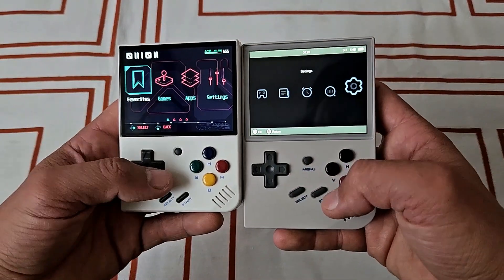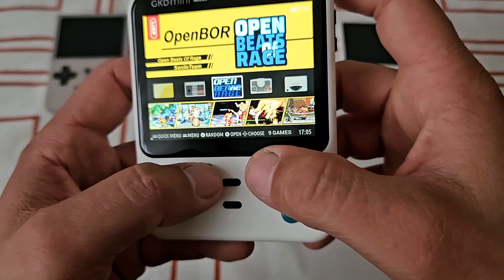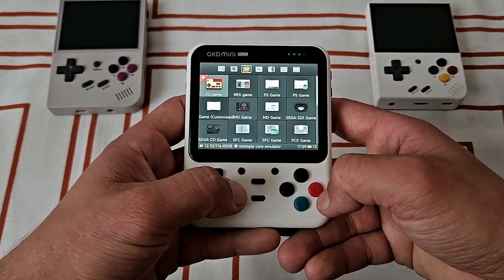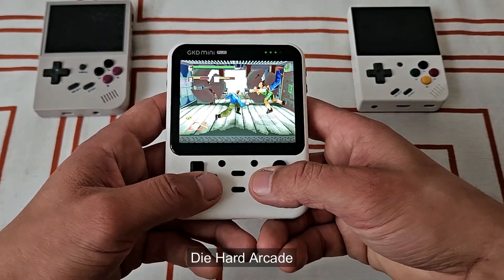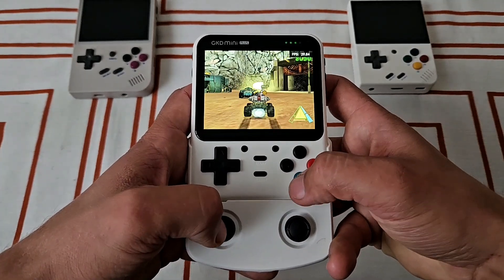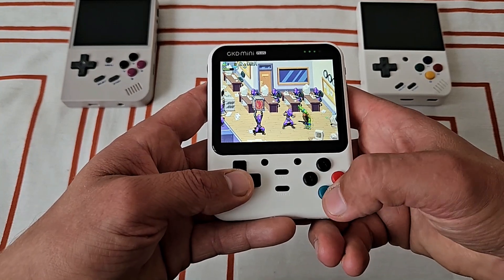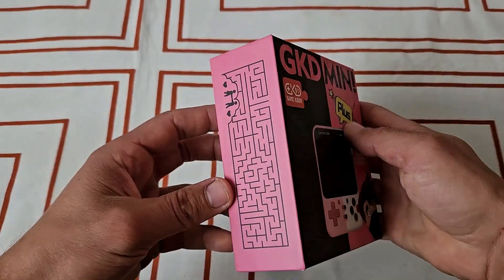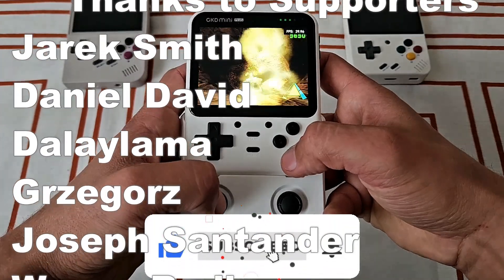Miyoo Mini Plus on STEROIDS ? | GKD Mini Plus | POWERFUL Mini Retro Handheld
Today we are checking out GKD Mini Plus - Another Mini Retro Handheld that is basically the size of Miyoo Mini Plus but it's quite a bit more capable. Is it worth buying or should you rather stick with cheaper mini alternatives?  Let's find out :-)

(it helps me greatly, it allows me to have more creative freedom, even if it is only 1$)

Zealous Chuck

➡️Jarek Smith
➡️Daniel David
➡️Dalaylama
➡️Grzegorz
➡️Joseph Santander
➡️Wayne Reding
➡️PatnosD
➡️Logan Gra
➡️Sunday Geek's Grotto

0:00 Intro
0:40 Comparison + Build Quality
1:55 Specs
2:14 Detachable Joystick Dock
2:44 Sega Saturn Emu - Yaba Sanshiro
3:22 Dreamcast Emulation
4:24 J2ME - Java Emulation
4:56 TMNT Shredders Revenge Port
5:30 PSP Emulation
5:53 Nintendo DS, N64 PS1
6:02 Final Thoughts - Pros
6:25 Cons
7:20 Outro
7:31 Zombie Revenge DC
8:05 Comparison Miyoo Mini Plus / GKD Mini Plus / RG35XX